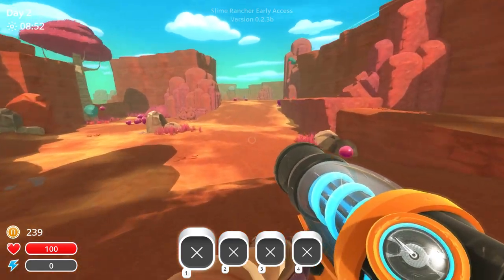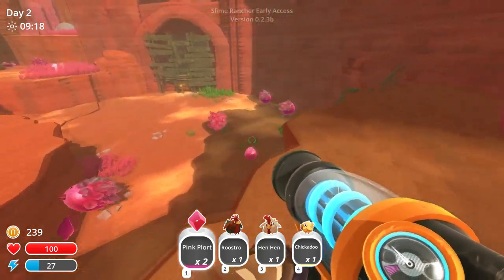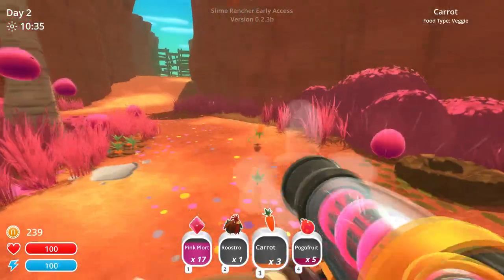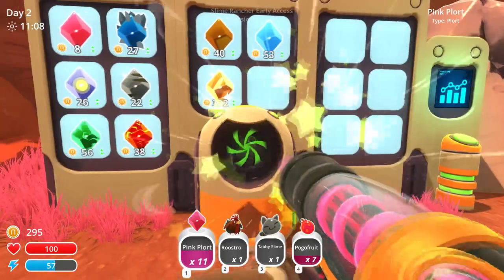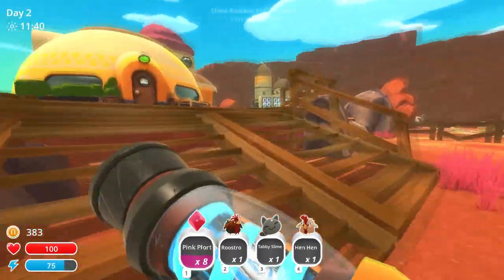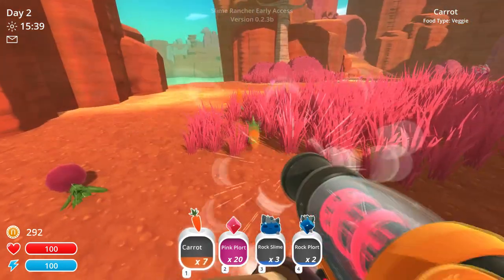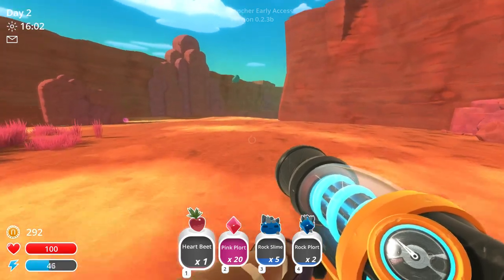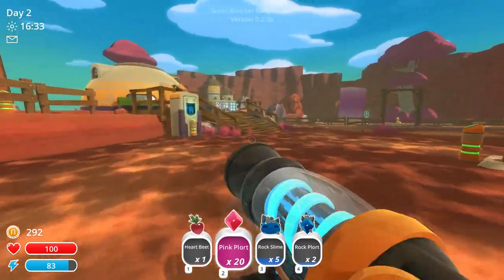[Slime Rancher] Tutorial - New Slimes! Ep.2 (Let's Play, Gameplay, Playthrough)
Today in Slime Rancher, we take a look at new slime types and how they are different!

Do you have 1k+ subscribers and are looking for an opportunity to grow? Join Union for Gamers for one of the top 10 gaming networks out there!